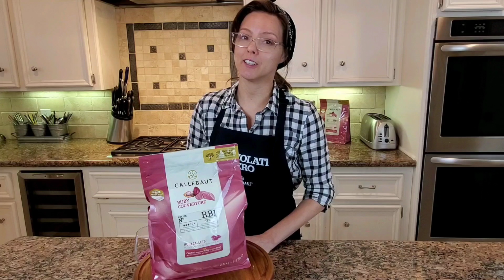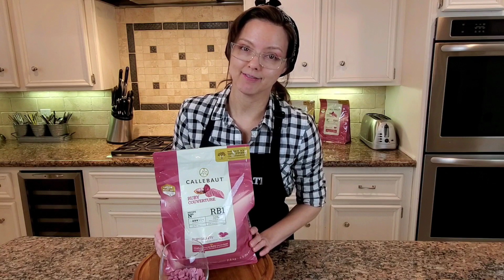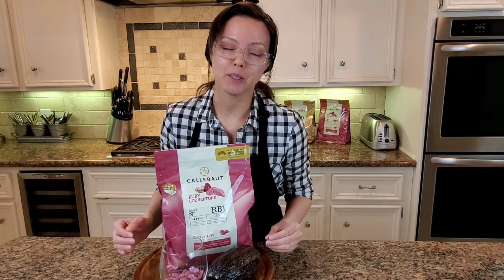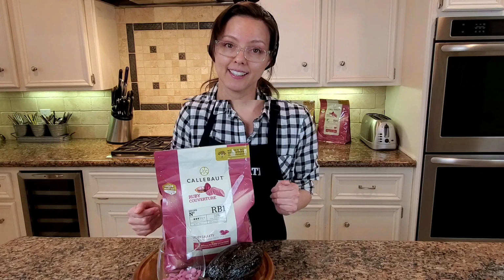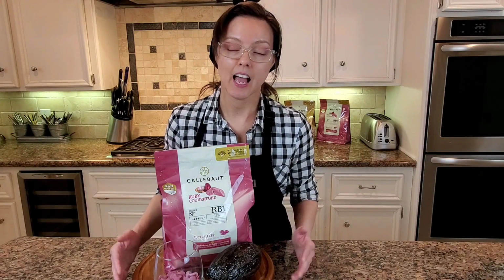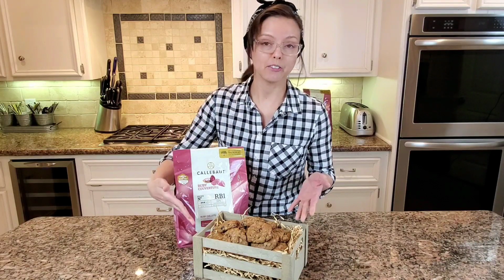Oatmeal Cookies with Ruby Chocolate, Cherry & Pecan for RODEO Season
Step by step instructions and full recipe for Ruby Cowgirl Cookies. The Ruby Chocolate Story explained.